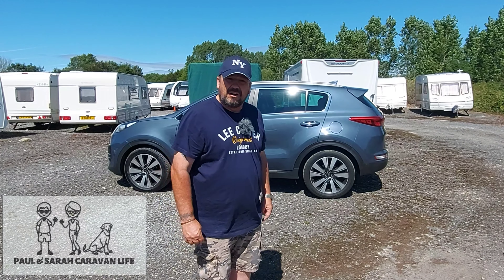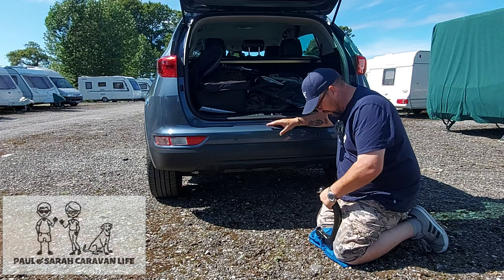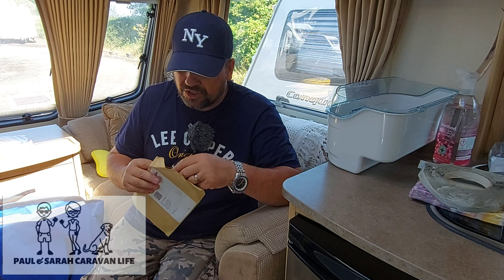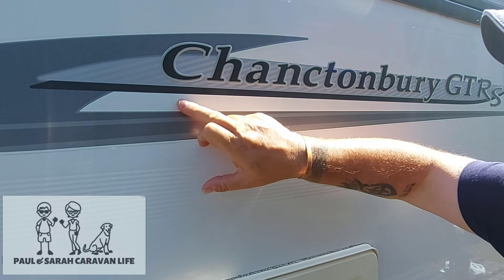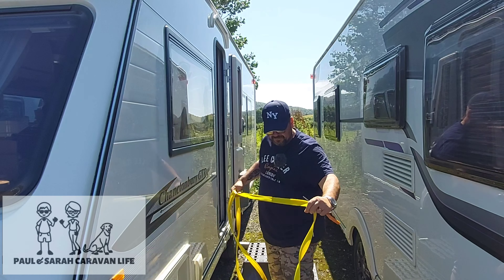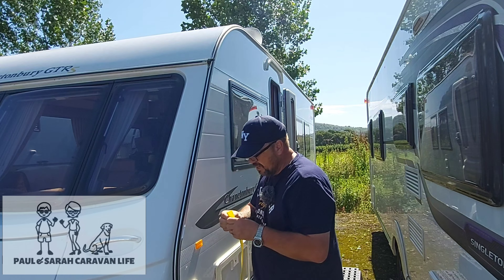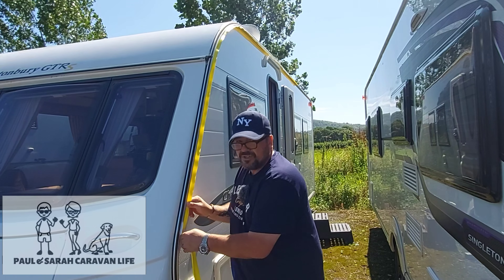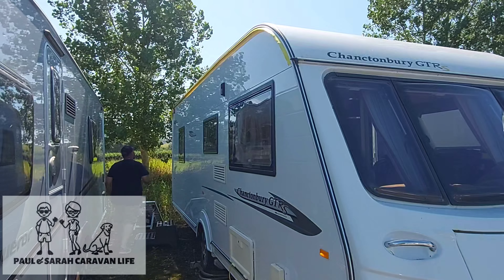Some bits we bought for the Caravan and A Quick look at the tow car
Hi everyone. Tow bar Fitted To the Car and the new awning rail strip its a very bright yellow
also new decals for the caravan.